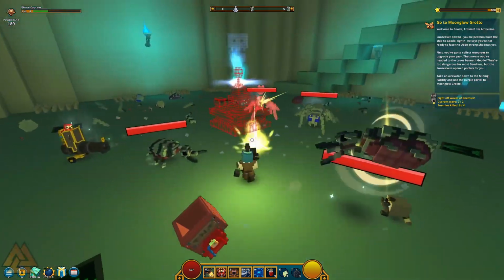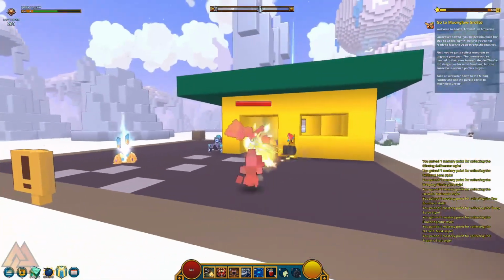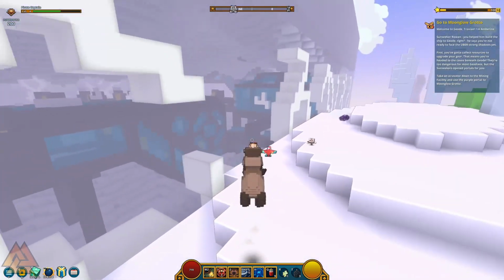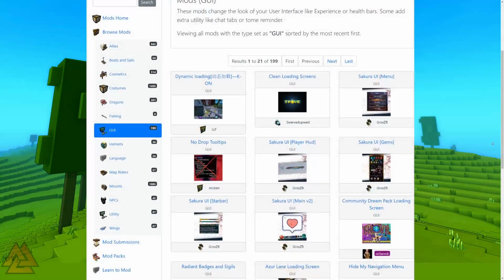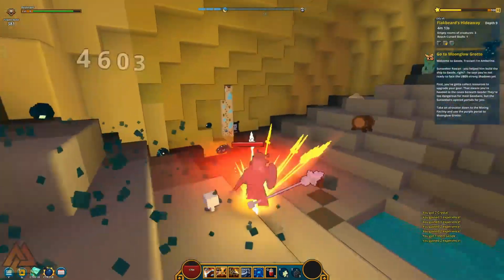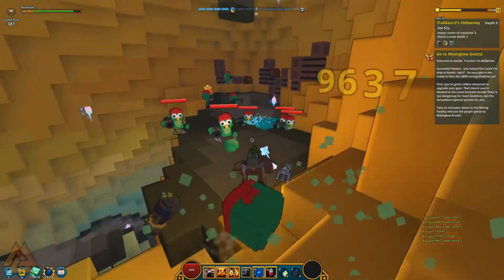TROVE | What Are Delves? New Update Brings Endless Dungeons to this MMORPG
Trove has officially launched Delves and finally adds a solid endgame experience that can be played with up to 8 players. This update brings a few other things like a Tomb Raiser rework and some bug fixes.

Trove is a game that I've tinkered with off and on since it's release and Delves helps eliminate the biggest problem I had with it...a lack of repeated endgame with worthy rewards.

This video sponsorship is simply to provide *coverage* for the game. The opinions within this video are my own from experience with the game, and not affected by relationships with the publisher or developers.

✠ Join Discord and chat games! Invite